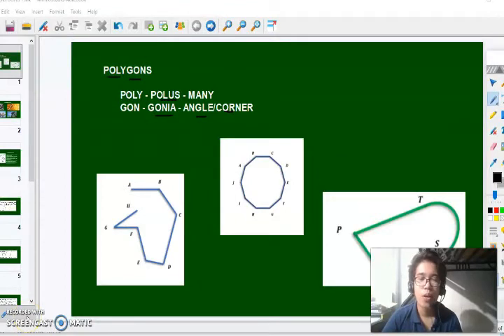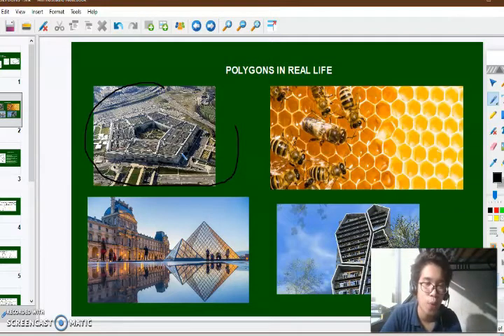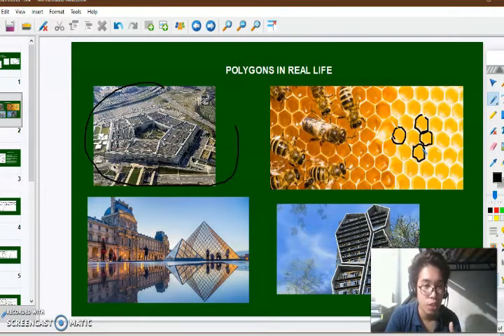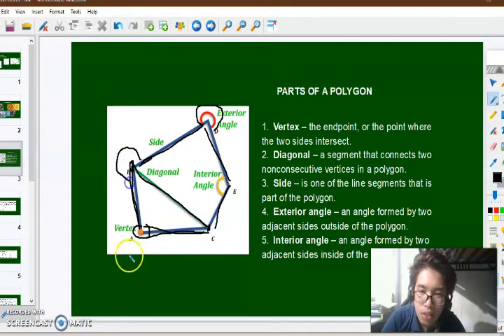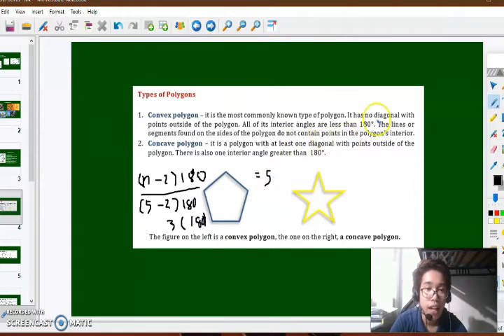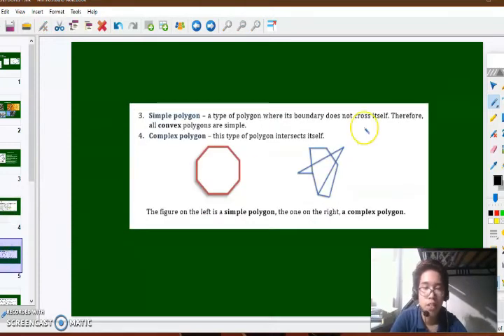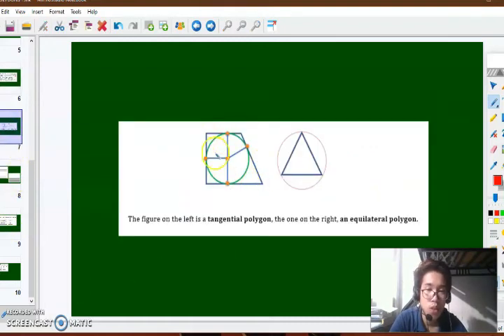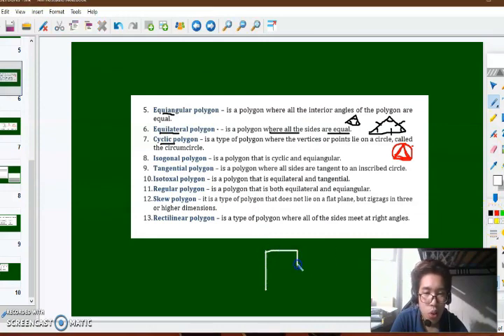Module 3 Polygons - Introduction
Third Module for Additional Mathematics 8: Geometry
Polygons - Introduction